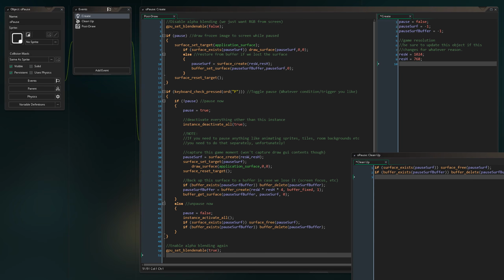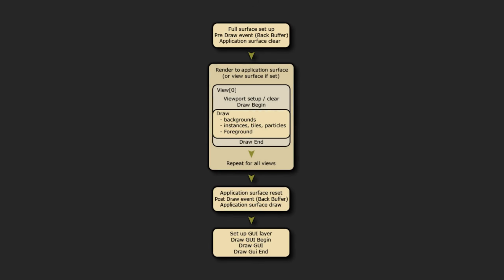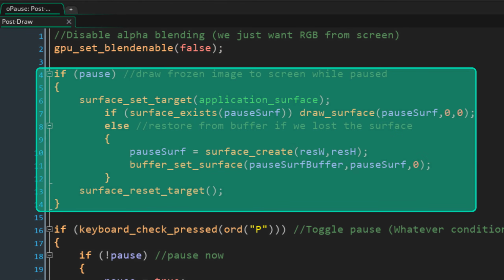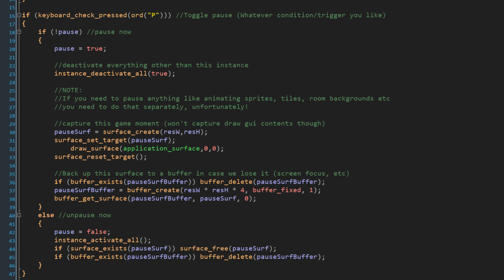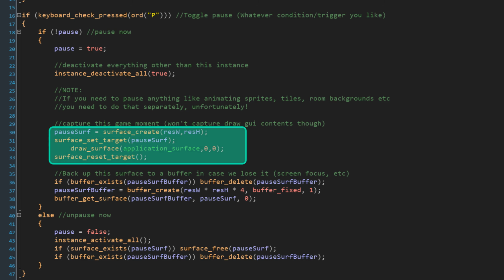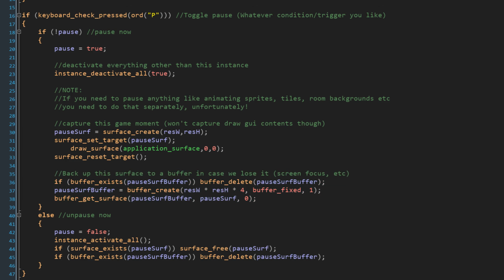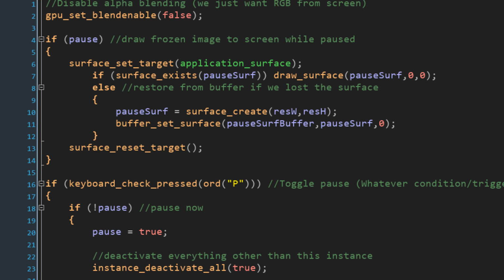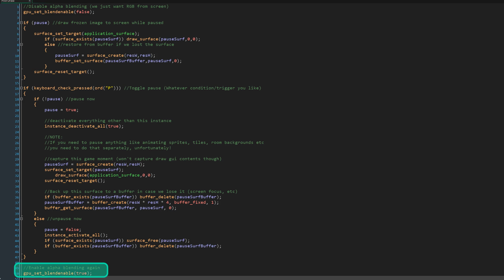GameMaker - Simple Pause Tutorial